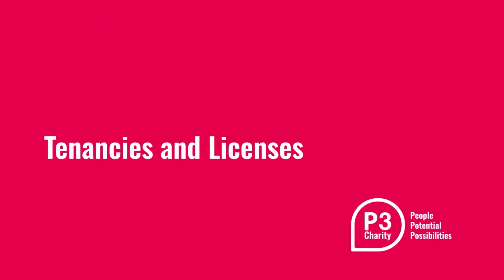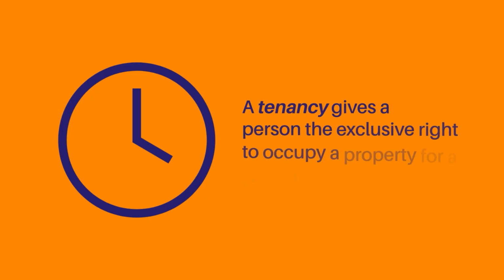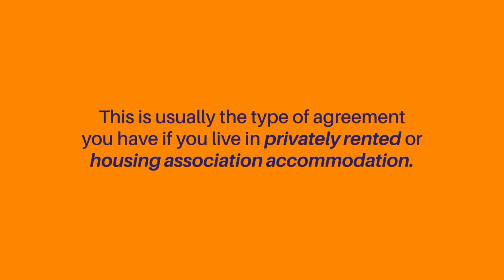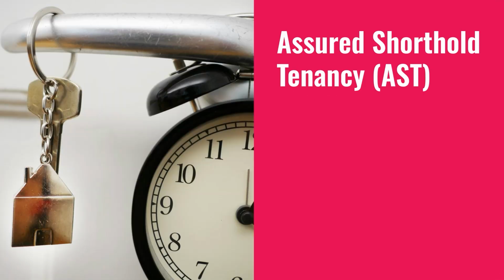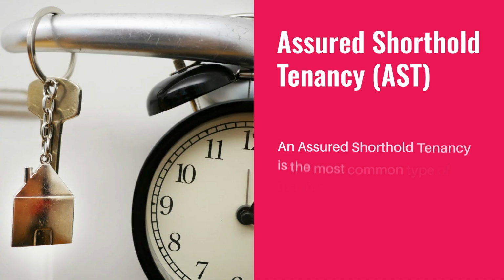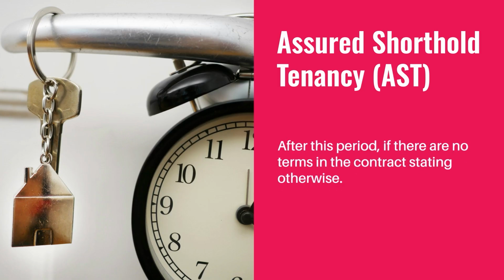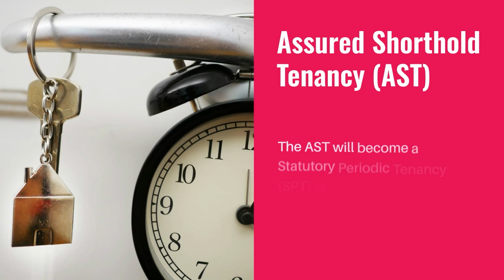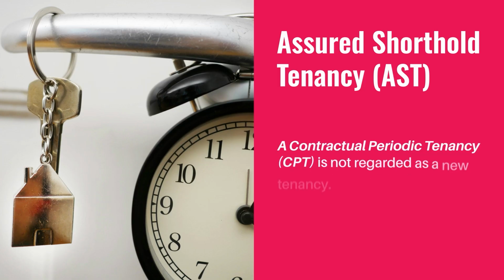Types of Tenancies and Licences - P3 Yiewsley Navigator Family and Young People's advice service